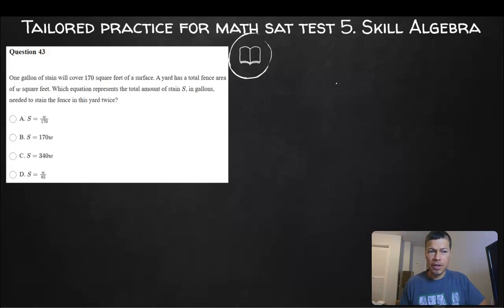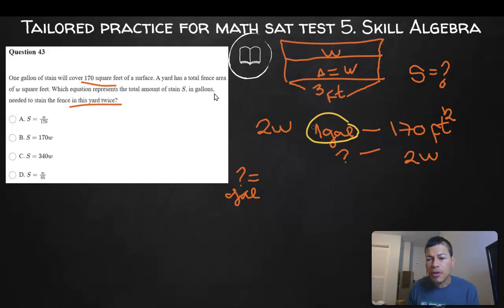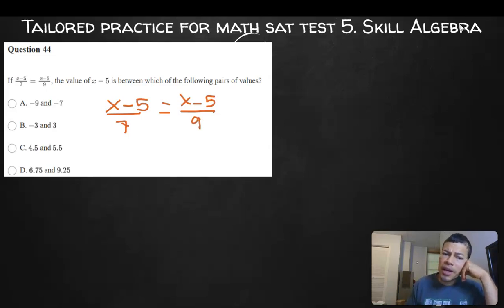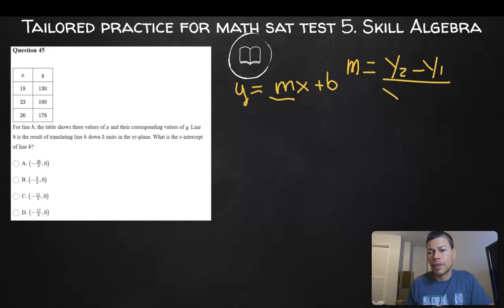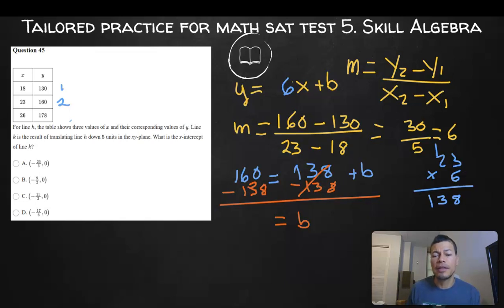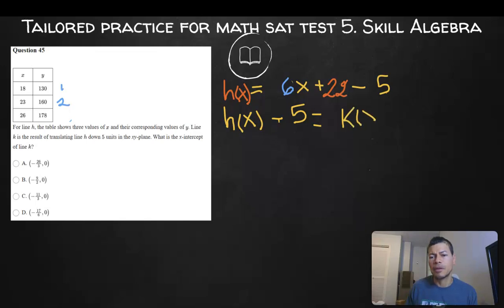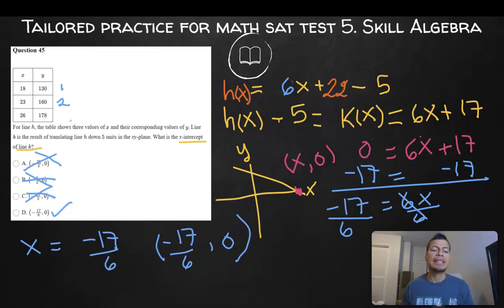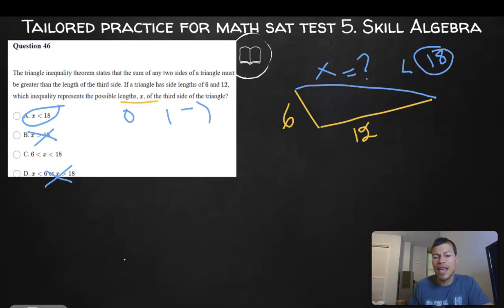Improve you SAT scores, Algebra#2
In this video series, we will review  the  algebra domains of the SAT math test.  Do you want to improve your score? This video is for you. We will solve 4 SAT algebra problems and will share tips to raise those scores one problem at the time!

Find the problems here ( create an account and click on the tailored practice of the website)

This is second part of the Algebra section of the SAT test.

00:00 - Introduction and Overview
00:29 - Problem 1: Proportionality and Unit Conversion (Stain/Gallons)
05:55 - Problem 2: Solving Linear Equations (Finding X-5)
08:38 - Problem 3: Line Transformations and X-Intercepts
20:23 - Problem 4: Triangle Inequality Theorem